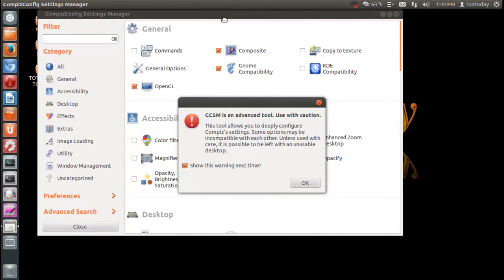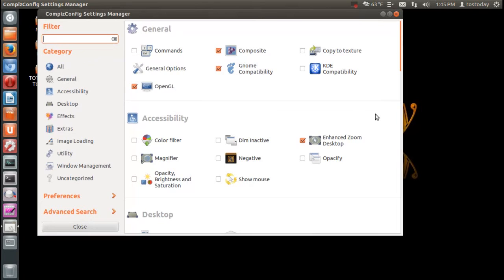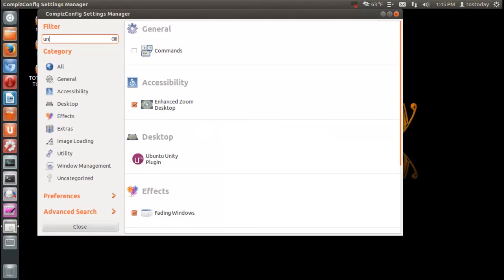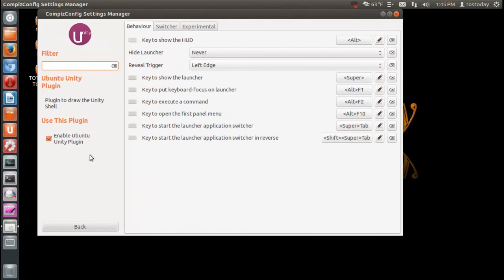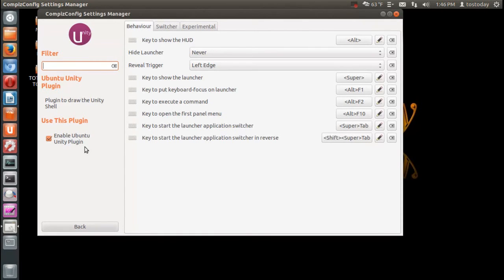Compiz Special Effects For Dummies Intro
What you need to know before you get started with Ubuntu Linux Desktop Special Effects using the Compiz Configuration Setting Manager.

LINKS -

CHANNEL UPDATE -  I received requests on "not forgetting Apple users. I haven't.